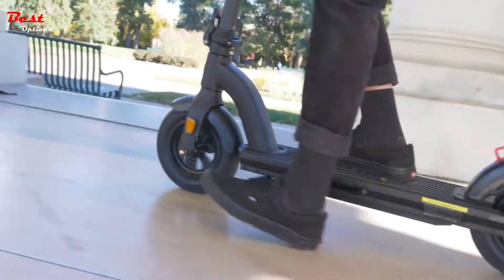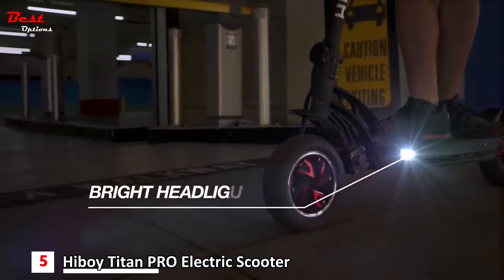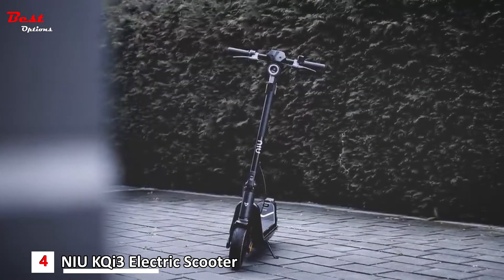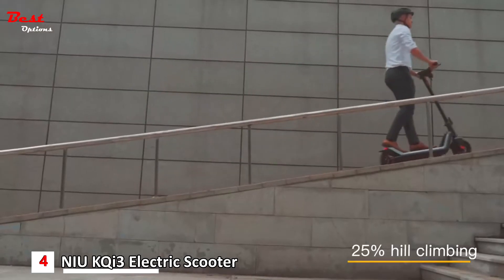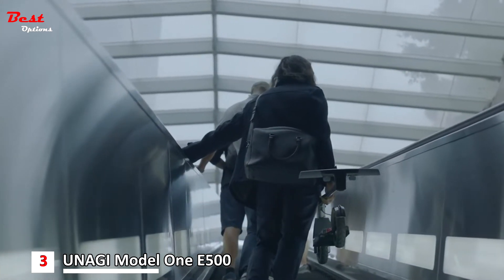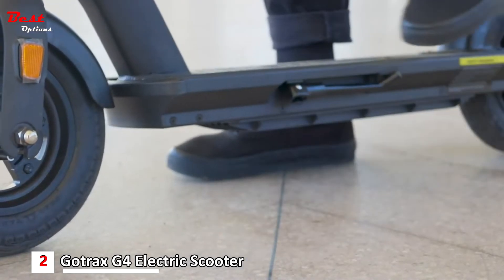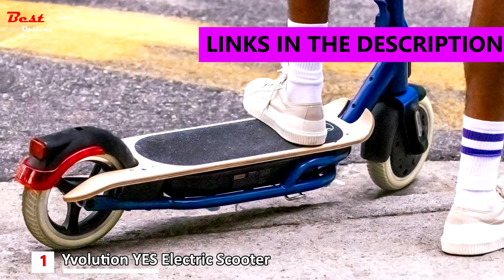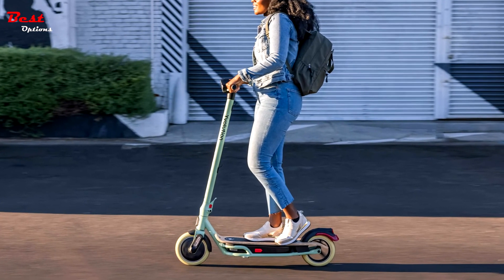5 Best Electric Scooters of 2023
Best Electric Scooters of 2022
In this video, I put together a list of the Best Electric Scooters of 2022. This is for helping you and making an idea about this type of product!

✅5.  Hiboy Titan PRO Electric Scooter
Amazon US
Amazon CA
✅4.  NIU KQi3 Electric Scooter
Amazon US
Amazon CA
✅3.  UNAGI Model One E500
Amazon US
Amazon CA
✅2.  Gotrax G4 Electric Scooter
Amazon US
Amazon CA
✅1.  Yvolution YES Electric Scooter
Amazon US
Amazon CA

★Best Amazon Today's Deals
★Try Twitch Prime
★Try Amazon Home Services
★Kindle Unlimited Membership Plans
★Give the Gift of Amazon Prime
★Create an Amazon Wedding Registry
★Try Audible and Get Two Free Audiobooks